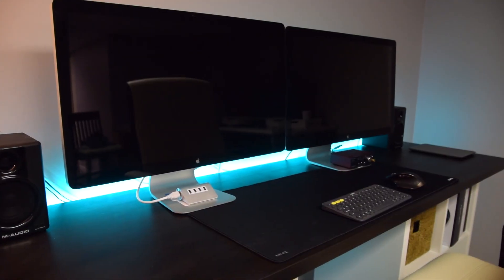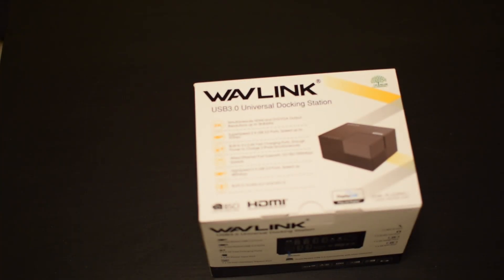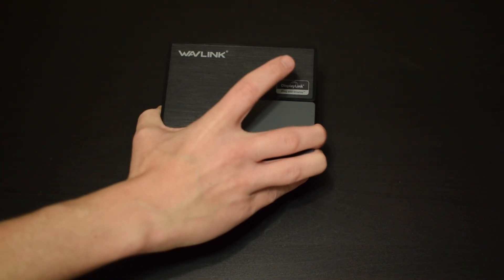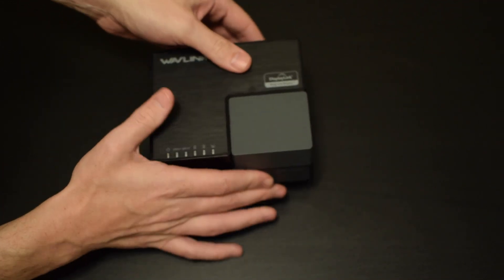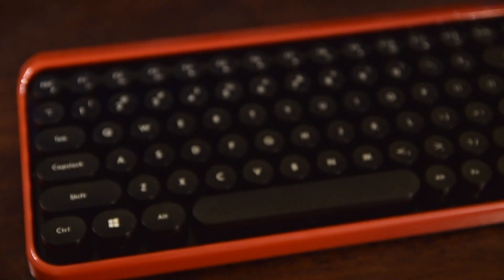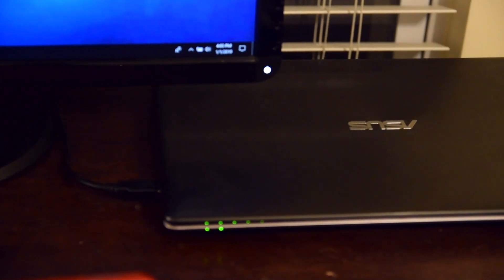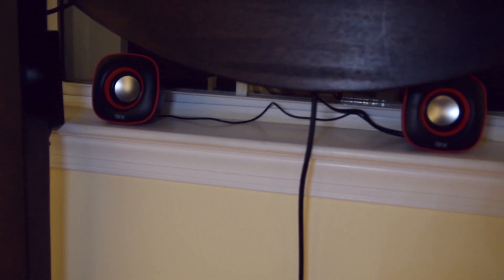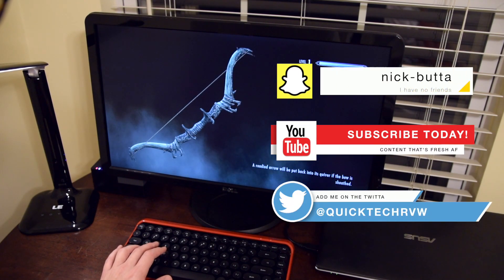Budget Desk Setup - Powered by Wavlink USB 3.0 DisplayLink Docking Station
I give you a tour of my tertiary desk setup - which I let guests use when they need to dock their laptop and get sh*t done. I walk  you through all the peripherals I have connecting to the display link WavLink box over USB 3.0 - including some very budget friendly items.

USB 3.0 Docking Station
USB C Docking Station
Istar Keyboard and Mouse combo
Asus Laptop
LED Lamp
Target table:

Boring new Amazon products